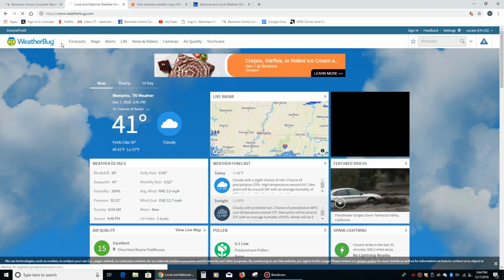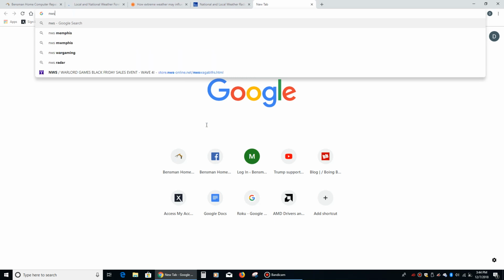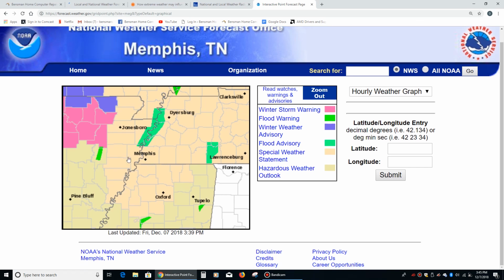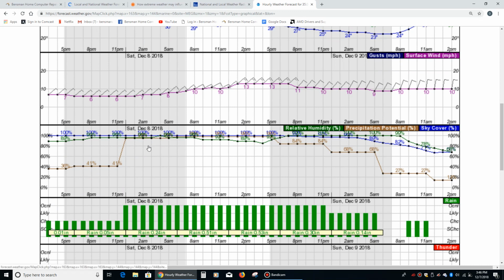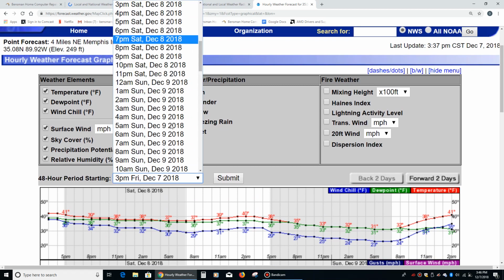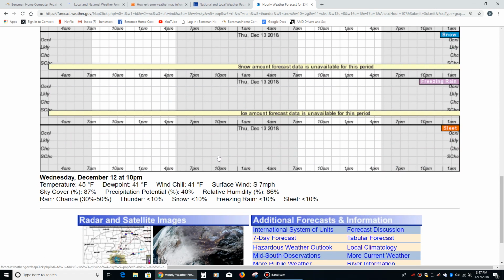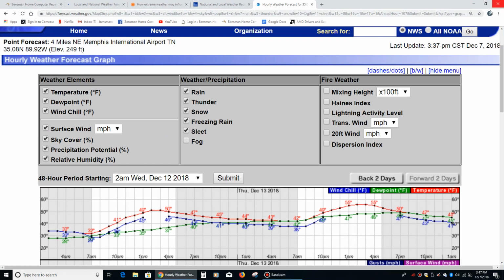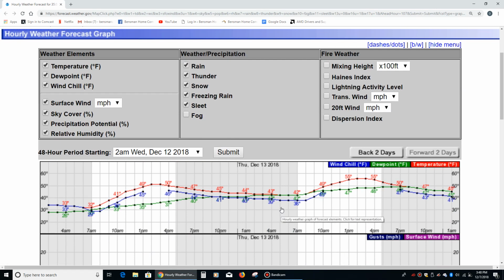The Best Site For Weather Info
In this video I go over the best option for getting information about your local weather. Getting weather forecast seem straightforward but there is really one clear winner when it comes to accessing weather forecasts. This winner happens to be the National Weather Service.

If you need PC repair and you're in the Bartlett, Millington, Germantown, Cordova or Memphis area please give me a ring at and I'll be happy to help you in any way I can.